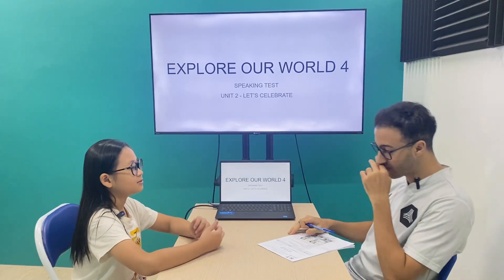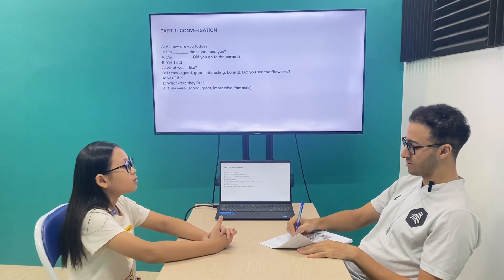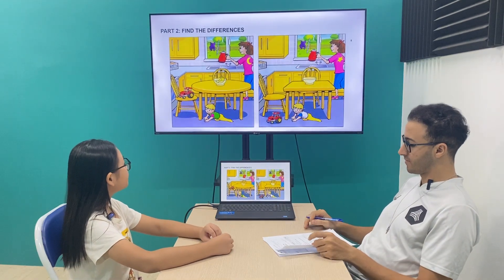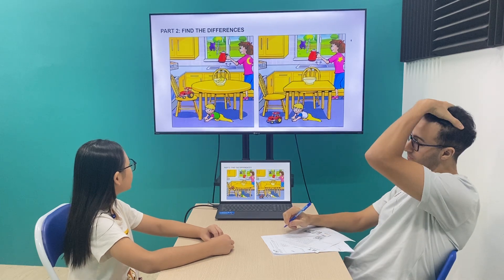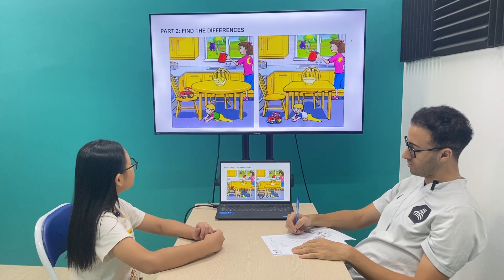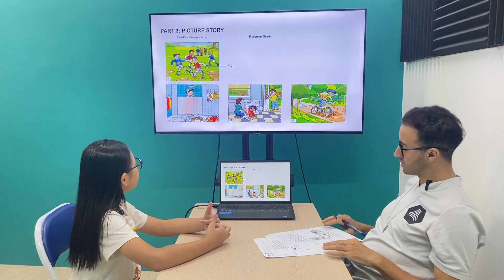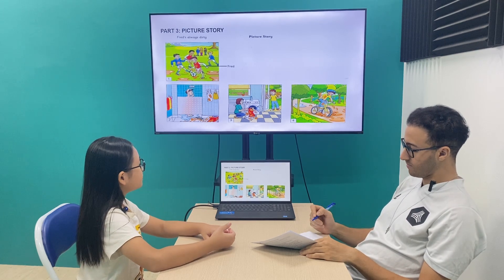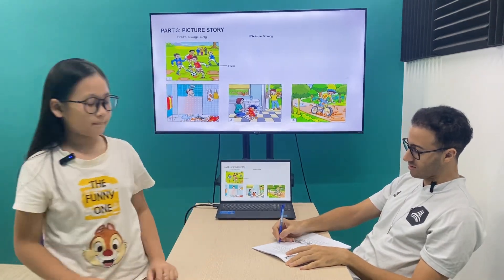Quỳnh Chi EOW4B/E